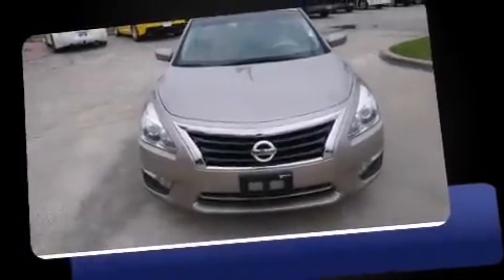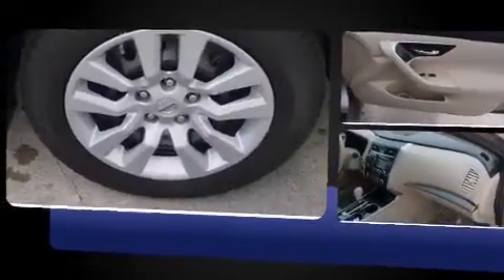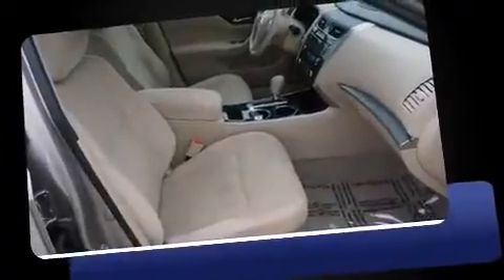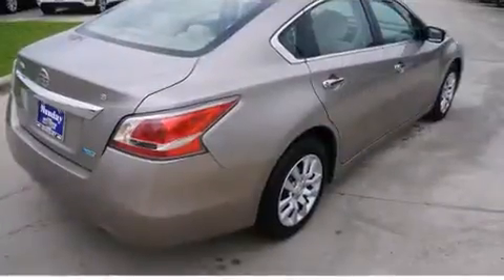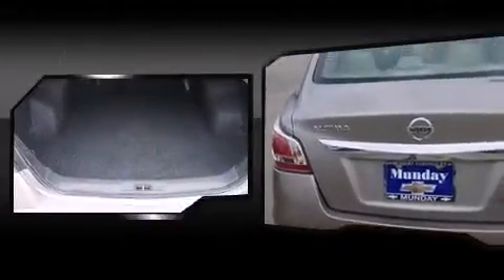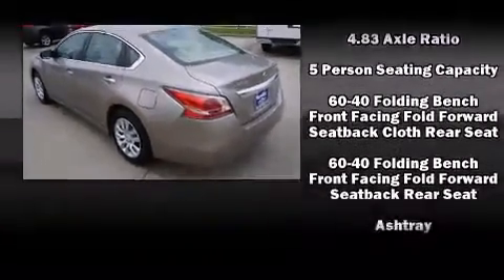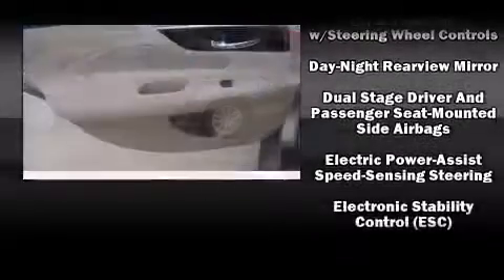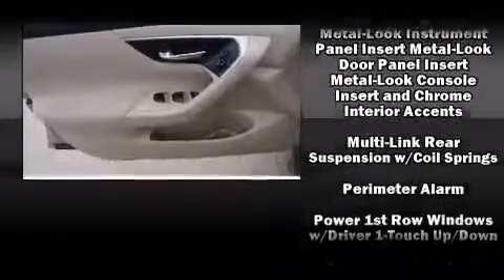2014 Nissan Altima 2.5 S in Houston, TX 77090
Munday Chevrolet
17800 North Fwy

The 2014 Nissan Altima. This 4 door, 5 passenger sedan just recently passed the 30,000 mile mark! Under the hood you'll find a 4 cylinder engine with more than 170 horsepower, and for added security, dynamic Stability Control supplements the drivetrain. Top features include air conditioning, front and rear reading lights, a tachometer, front bucket seats, power door mirrors, power windows, cruise control, and remote keyless entry. Premium sound drives 6 speakers, providing you and your passengers a sensational audio experience. Nissan also prioritized safety and security by including: dual front impact airbags, front SIDE impact airbags, traction control, brake assist, a security system, and 4 wheel disc brakes with ABS. This car was designed with safety in mind, allowing you to drive with even greater assurance. A Carfax history report provides you peace of mind by detailing information related to past owners and service records. We have the vehicle you've been searching for at a price you can afford. Stop by our dealership or give us a call for more information.